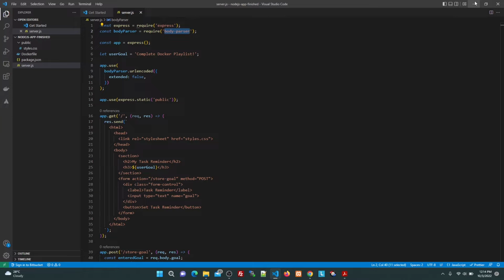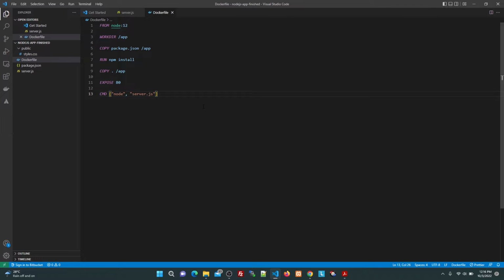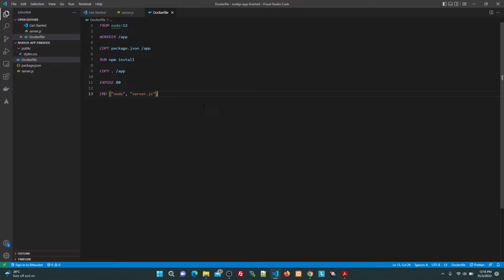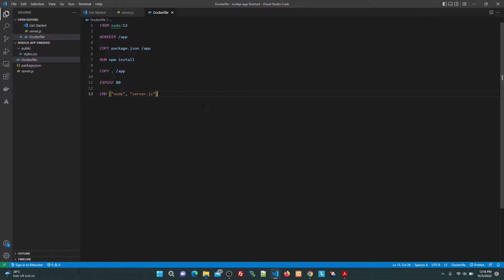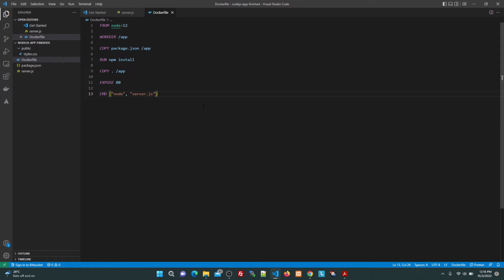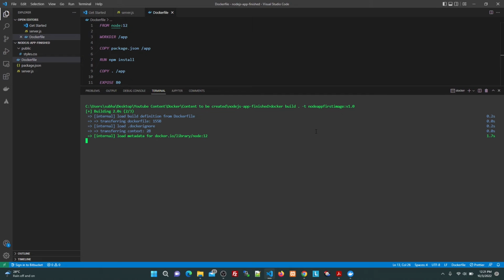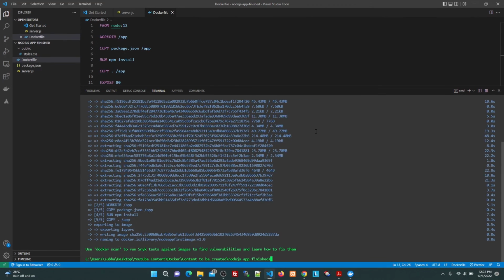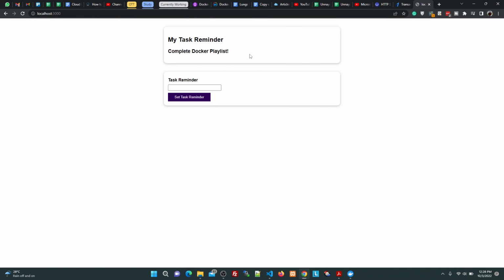Docker Tutorial that Will Teach You All the Basics - Part 4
Nowadays every recruiter is expecting a minimum level of DevOps experience from any freshers or experienced developers. Because nowadays it becomes a most important skill to have some knowledge of it. It makes the development and release cycle easier and more systematic. In this DevOps culture, docker became the most popular and essential tool for DevOps practitioners. In this video, we will learn how to create a custom docker image and create a container from that custom dockerimage.

TechQurater is a team of industry experts who are serving renowned clients in the industry for more than 5 years.

The aim of TechQurater is to deliver quality content for enriching the technical knowledge of Collage Students and freshers' candidates who are looking for better opportunities in the IT Industry. We are going to launch our website very soon, where the viewers will get step-by-step documentation and explanation of the topics, on which we are preparing the video content. All the contents are completely FREE.

We divide our content into 6 major categories which are as follows -
1. Programming
2. Machine Learning
3. Data Analysis
4. Cloud Computing
5. DevOps
6. Interview Questions